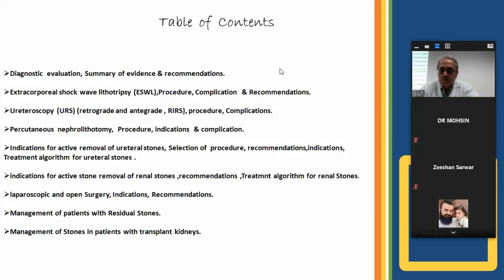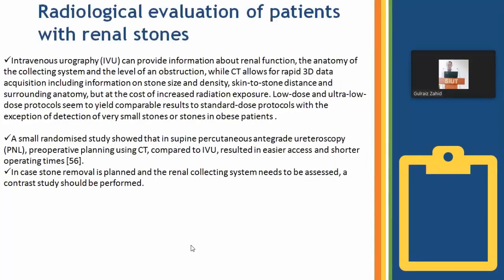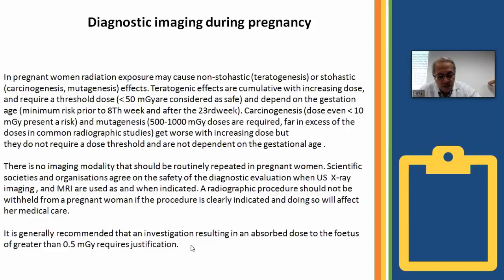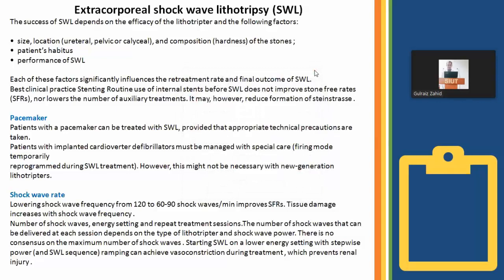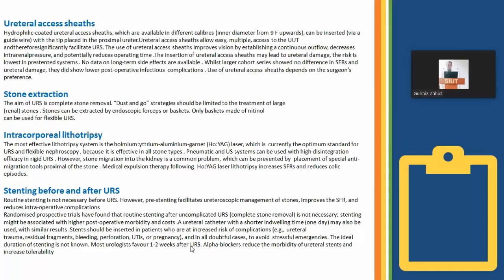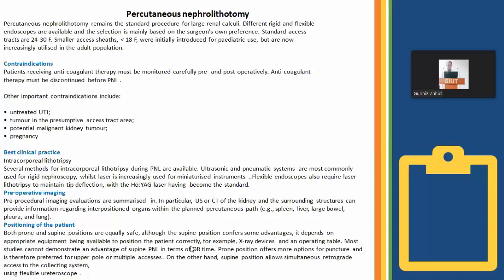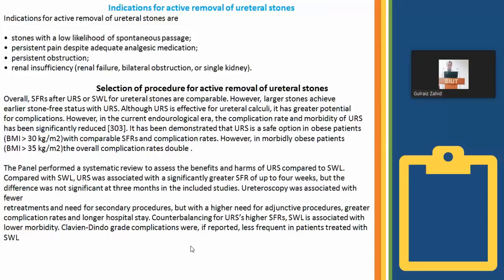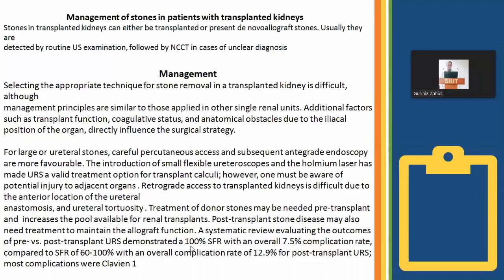MS Urology Online Presentations: Surgical Management Urolithiasis (EAU Guidelines)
MS Urology Online Presentations at SIUT on 16th May 2020:
Surgical Management Urolithiasis (EAU Guidelines)